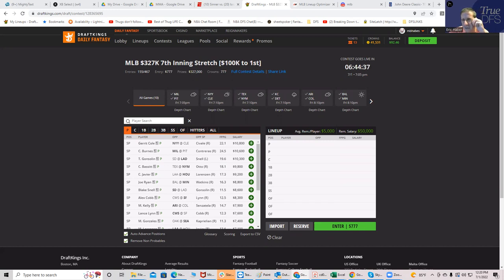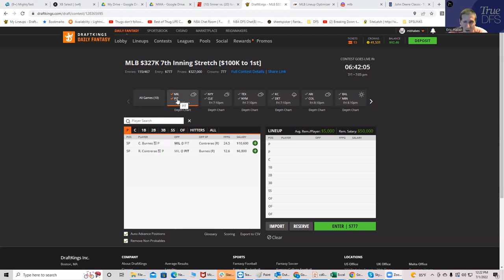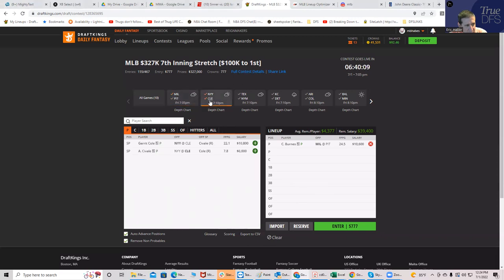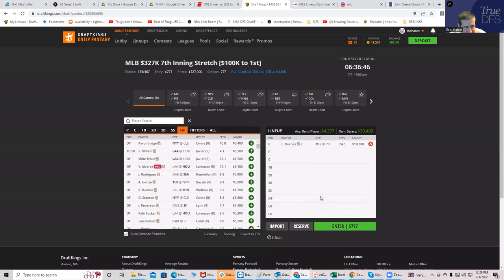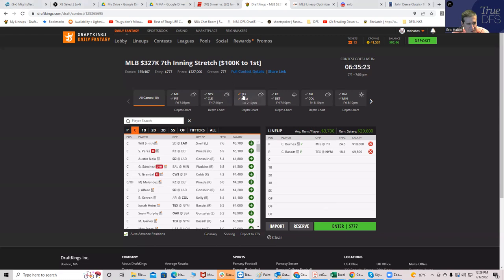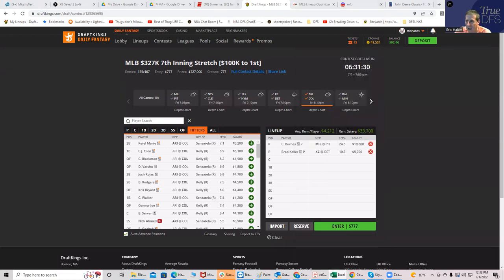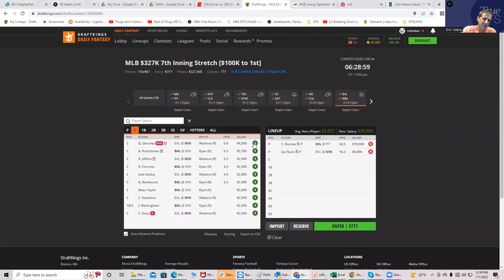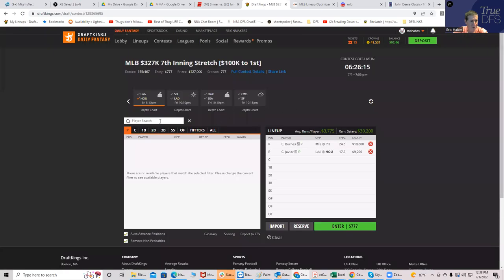MLB SLATE PREVIEW FOR JULY 1, 2022